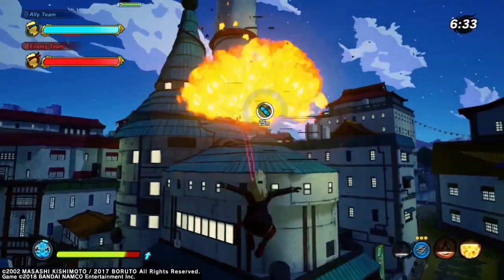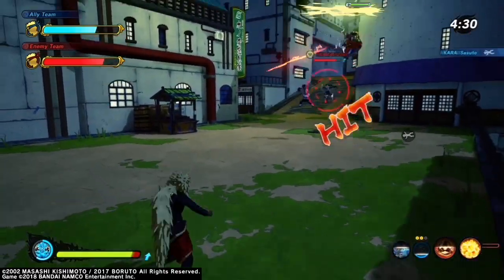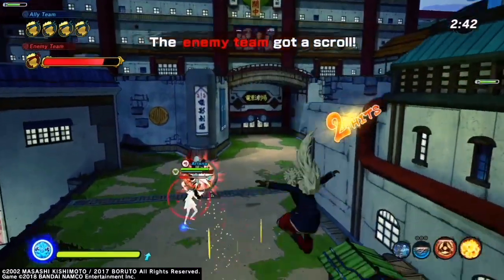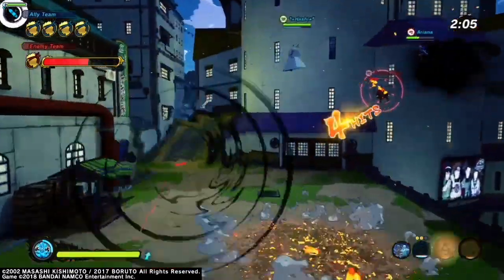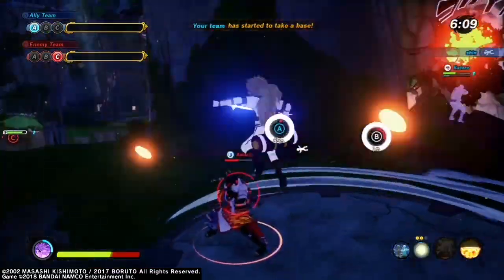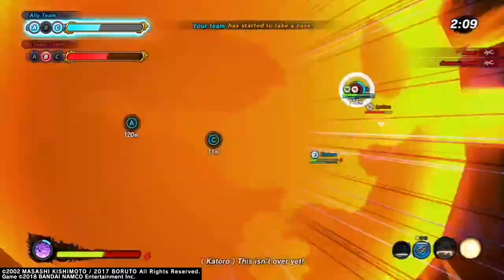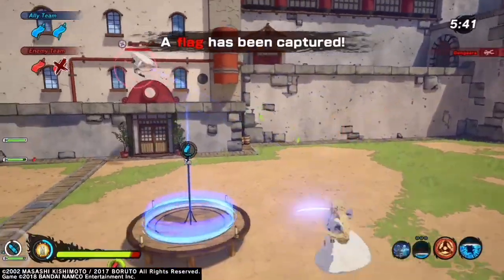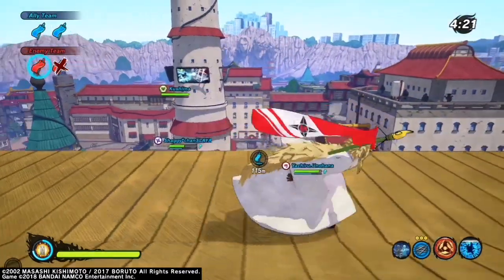Beginners Guide: RANGE - Naruto: Shinobi Striker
In this guide for Range types we'll learn tips, tricks, and builds for each game mode. Range is the class I've used the most, so I hope this guide is helpful!

Everybody stay safe out there! ✌🏾

Combat - 1:26
Base - 8:25
Flag - 12:18
Barrier 😅 - 15:07